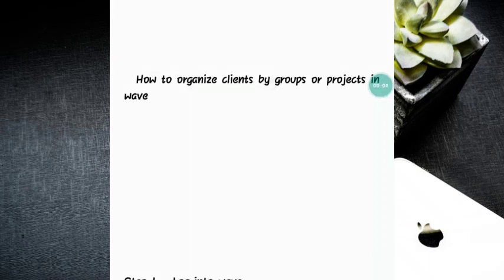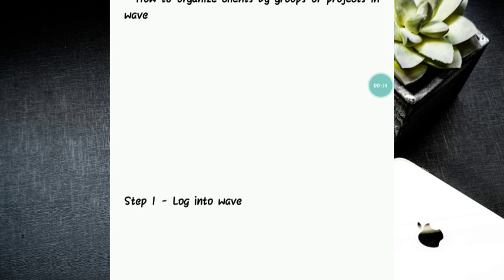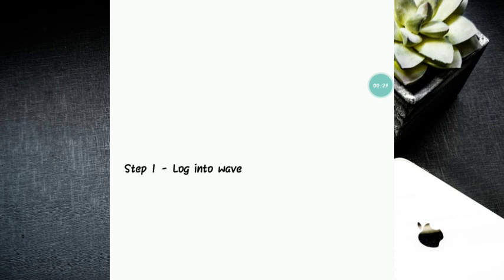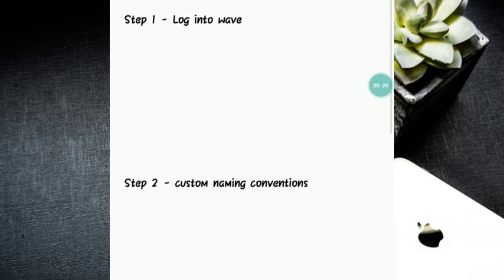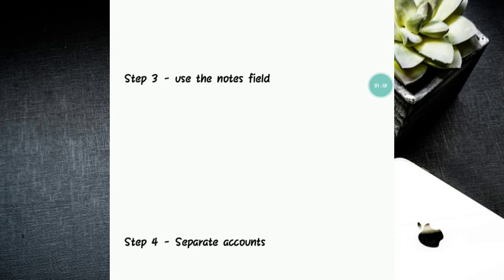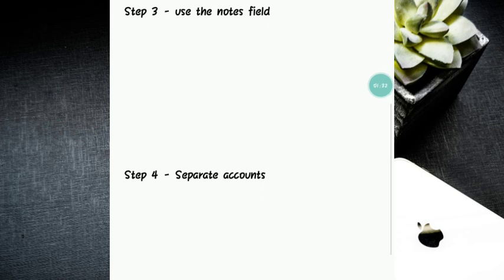HOW TO ORGANIZE CLIENTS BY GROUPS OR PROJECTS IN WAVE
In This Video, you will learn about HOW TO ORGANIZE CLIENTS BY GROUPS OR PROJECTS IN WAVE